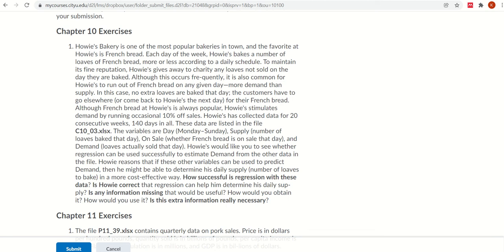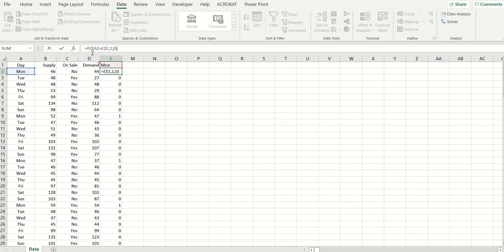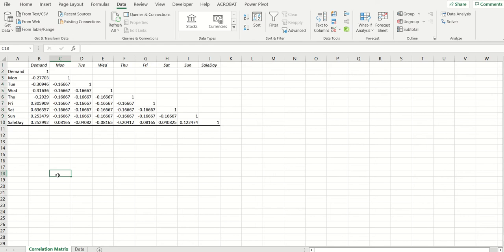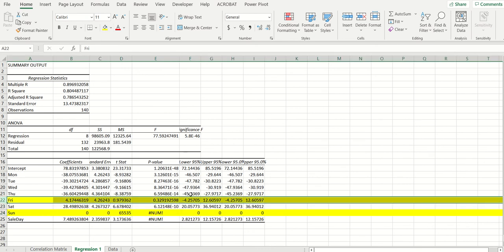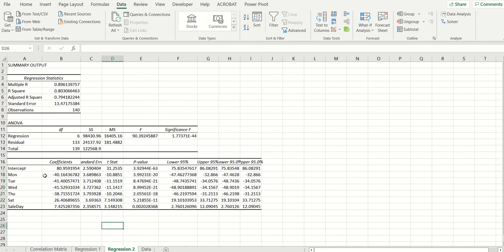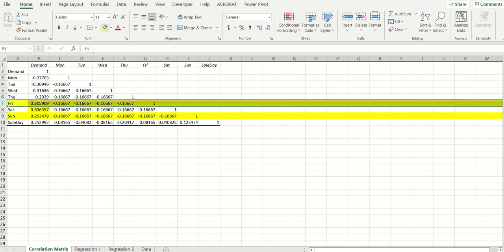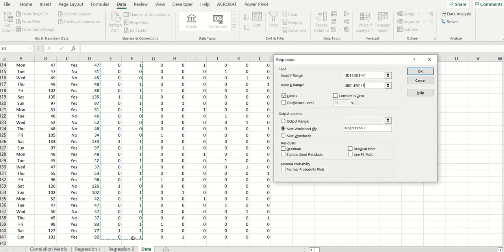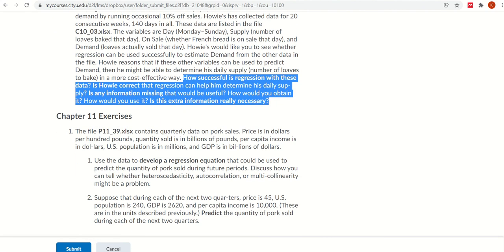BUS 426 Mod6 HW Help